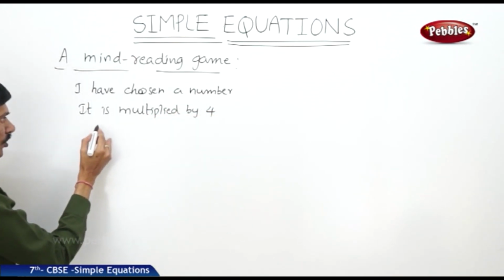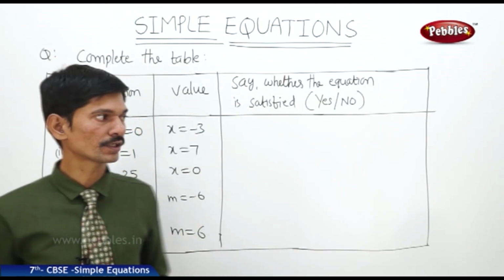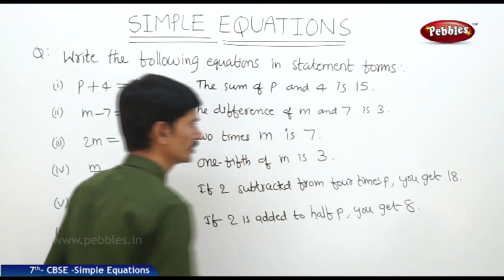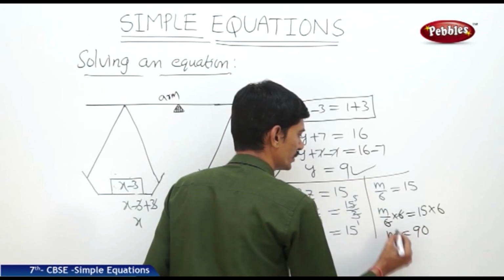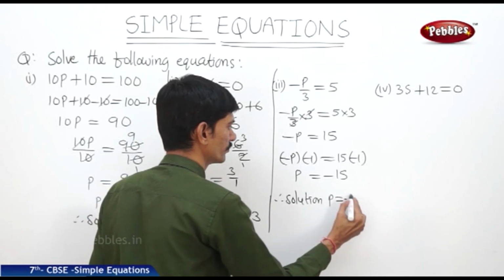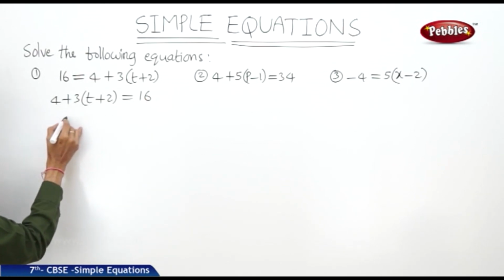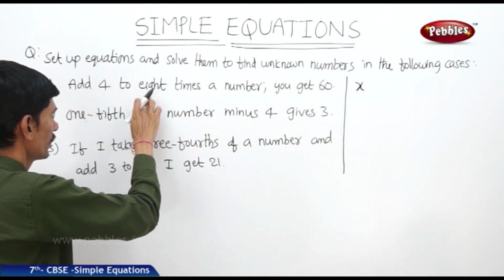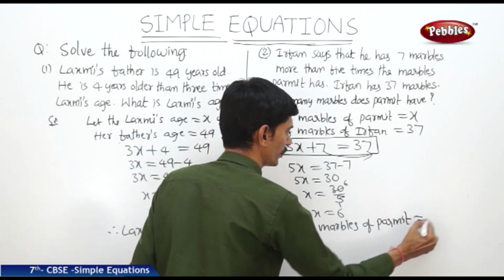Simple equations full chapter | Mathematics | Class 7 | CBSE Syllabus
What is Simple Equation? A mathematical equation which represents the relationship of two expressions on either side of the sign. It mostly has one variable and equal to symbol. Example: 2x – 4 = 2.